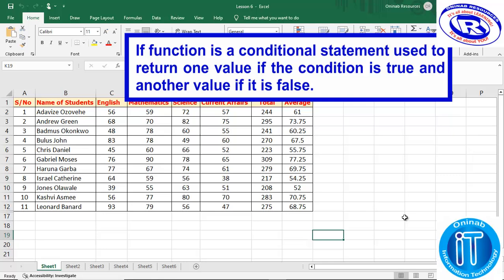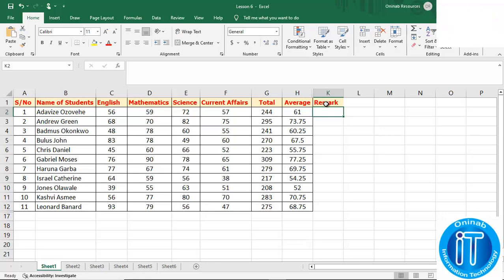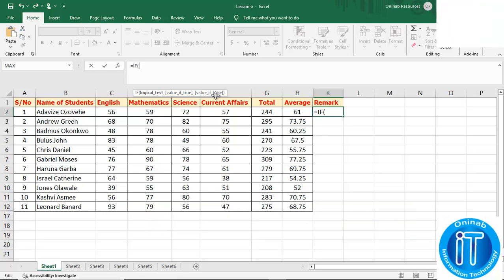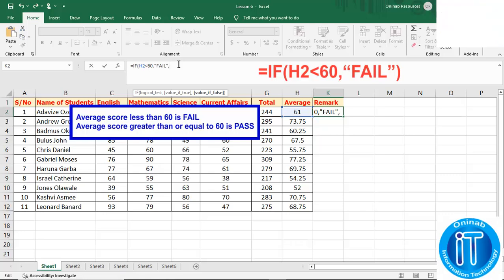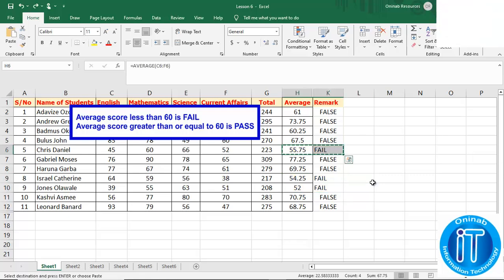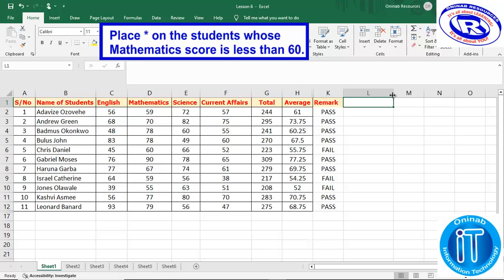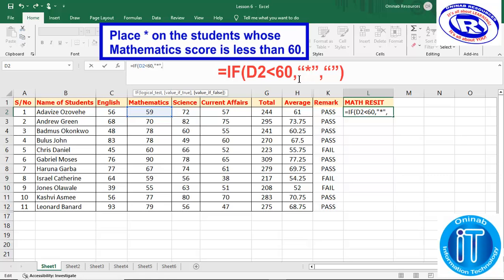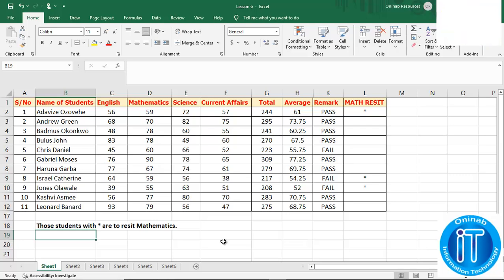Microsoft Excel: IF Function (with Two Criteria)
The video covers how to use IF function given two criteria or conditions.

Follow the link below for complete tutorials on
Microsoft Excel